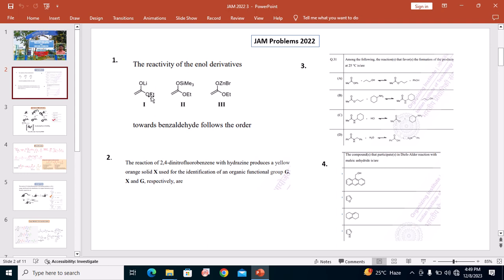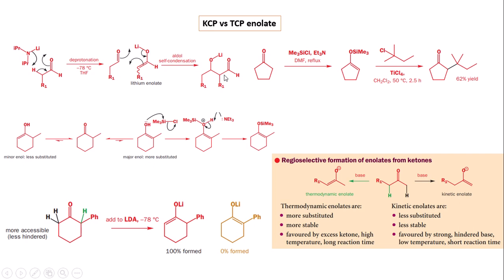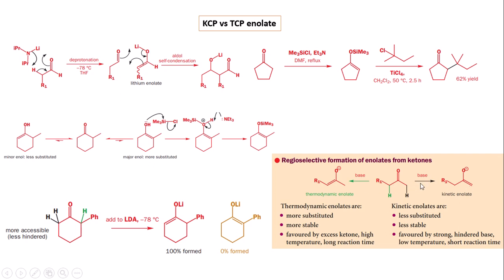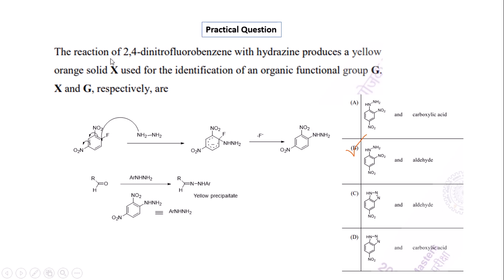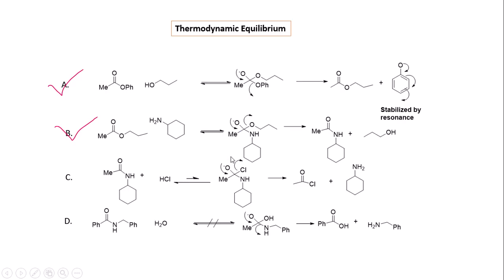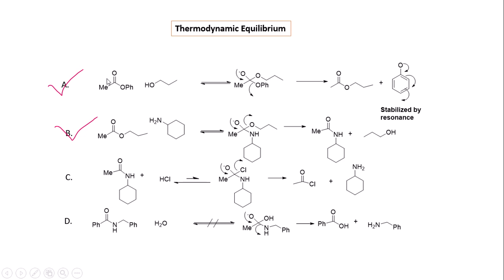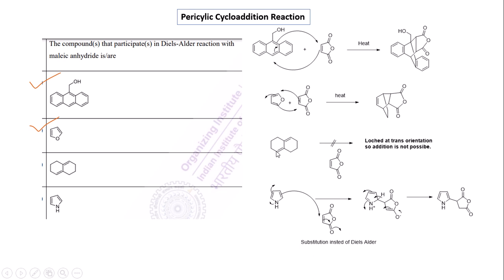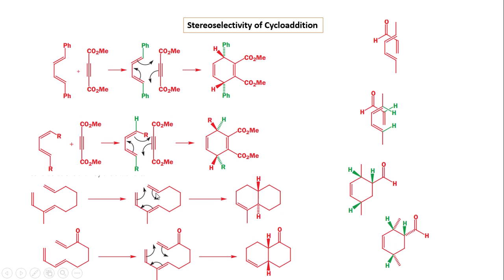9 December 2023